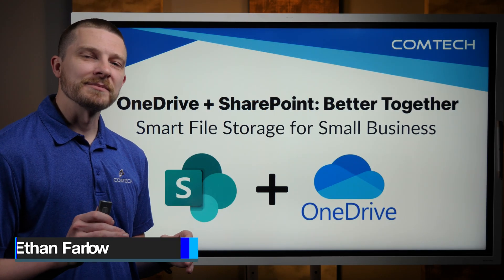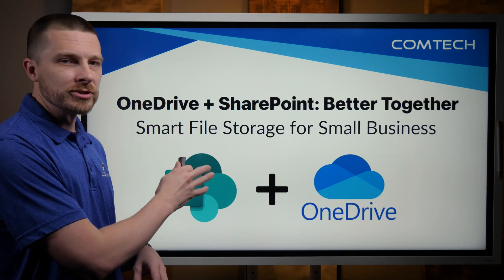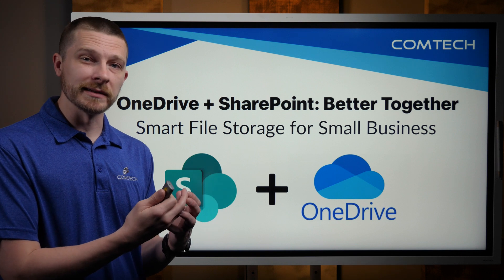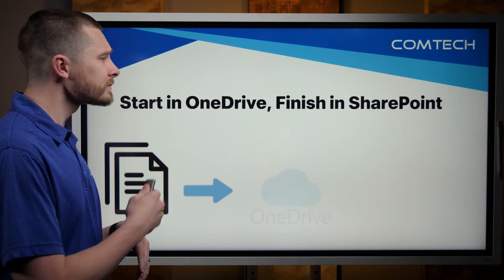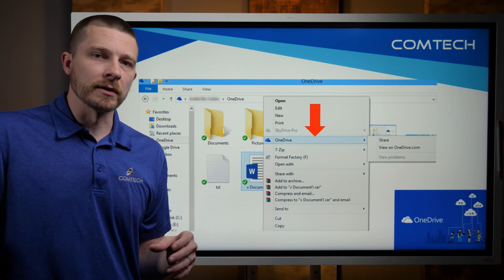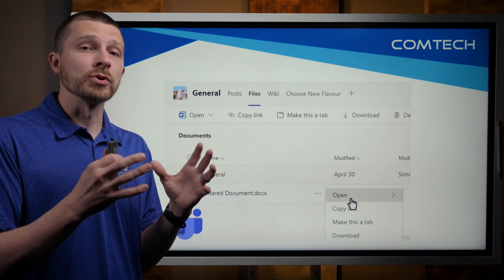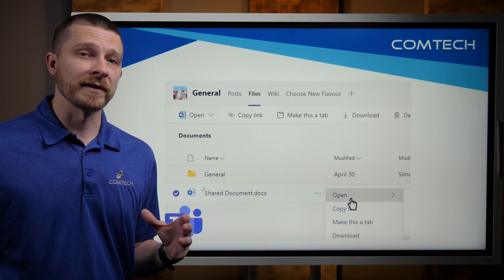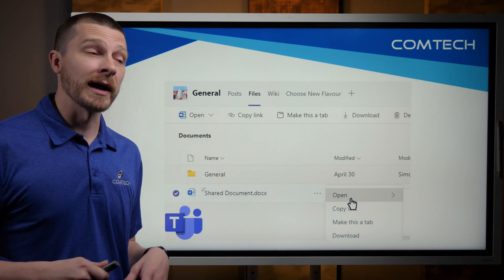How to Use OneDrive and SharePoint Together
Not sure when to use OneDrive and when to use SharePoint? In this video, Ethan from ComTech explains how these two Microsoft tools work together—and how your team can use them the right way. Learn how to manage personal drafts in OneDrive, when to move files to SharePoint for team access, and how syncing works across Microsoft 365 apps like Teams and Outlook. Whether you're just getting started or looking to improve file sharing in your office, this video walks through the basics in plain English.

Timestamps
00:11 – OneDrive vs. SharePoint: How to Use Them Together
00:25 – When to use OneDrive (personal drafts and working files)
00:40 – When to move files to SharePoint (team or company access)
01:06 – How the OneDrive desktop app makes it easy
01:25 – Microsoft 365 integration: Teams, Outlook, SharePoint, OneDrive
01:48 – Key benefits: Access, collaboration, version history, permissions
02:24 – Where to go for help or setup questions